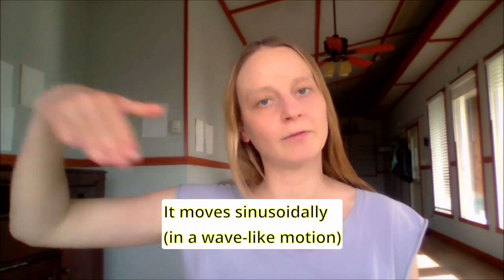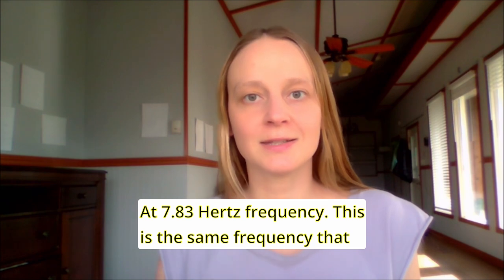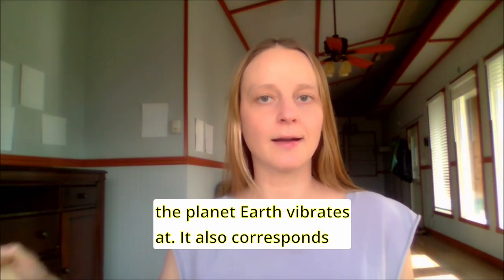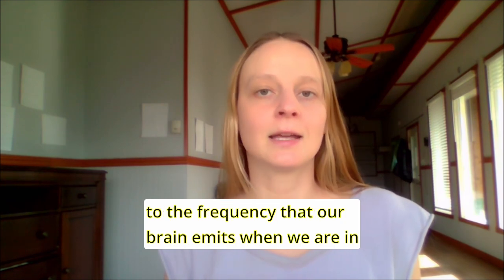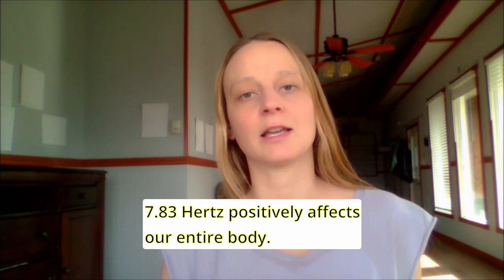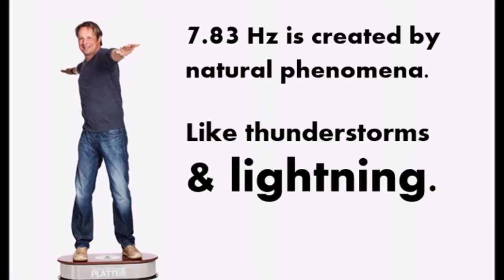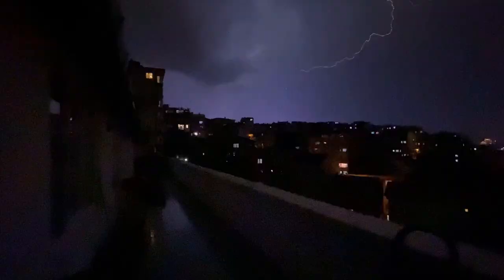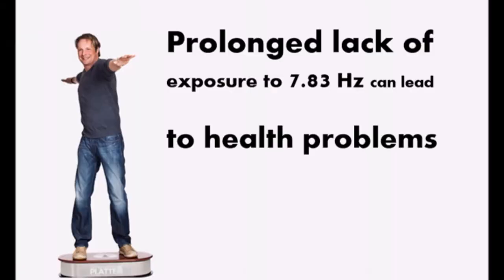Schumann 3D Platte (No Analogs in USA)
The Schumann 3D Platte is a vibrating plate.
The Platte moves sinusoidally at 7.83 Hz.

7.83 Hz is the frequency the Earth vibrates at.
Schumann 3D 7.83 Hz Platte benefits the body on the physical, emotional and spiritual levels.

The Schumann 3D Platte gives you and your family the opportunity to improve your overall well-being with a minimum expenditure of time.

Through the specific three-dimensional resonance pattern of our Schumann 3D Platte, your skeleton and body are gently straightened, put in order and in the proper rhythm.

It works positively on fascias, nerves and muscle systems and both relaxes and de-stresses holistically.

The Schumann 3D Platte can be used in the areas of health maintenance, strengthening, mobility, massage and relaxation and is an ideal and proven partner in prevention, rehabilitation, therapy, sport and beauty.

*No Analogs In North America.
**We are the exclusive general importer of Schumann 3D plate to North America.

Margarita, B.Sc.Biol
We are meant to live in bliss and opulence

1
2

4
5
6
7
8
9
10
11
12
13
14
15
16
17
18
19
20
21#EarthFrequency
22
23
24
25
26
27
28
29
30
31
32
33
34
35
36
37
38
39
40
41
42
43
44
45
46
47
48
49
50
51
52
53
54
55
56
57
58